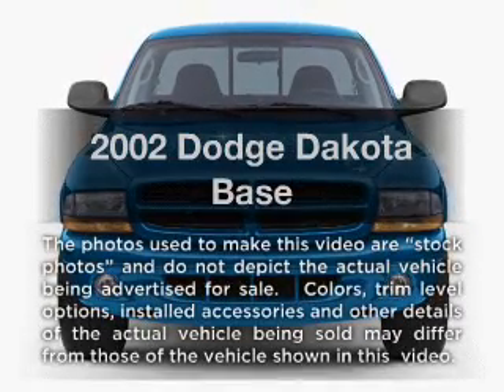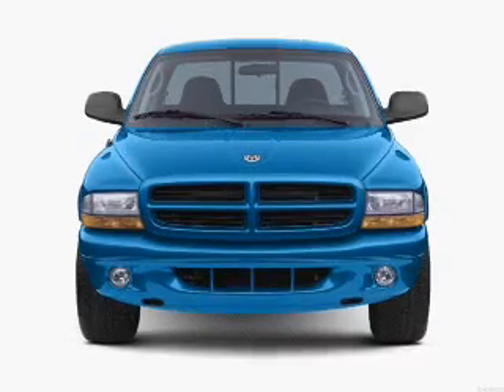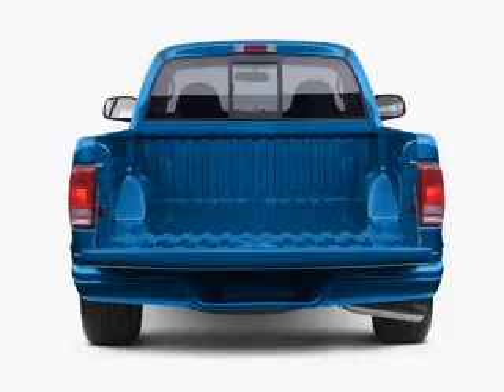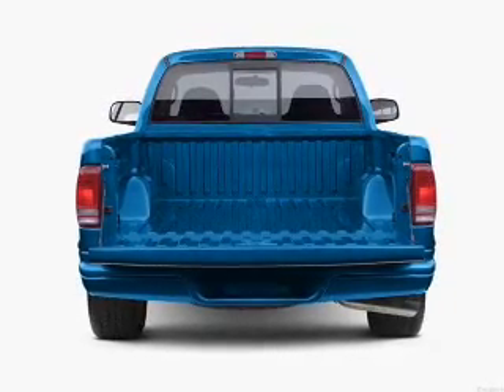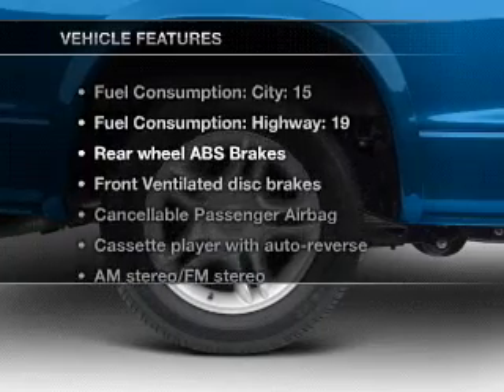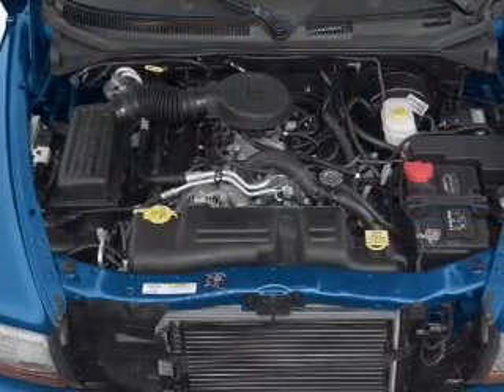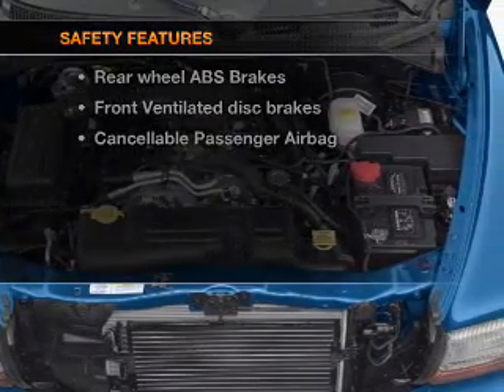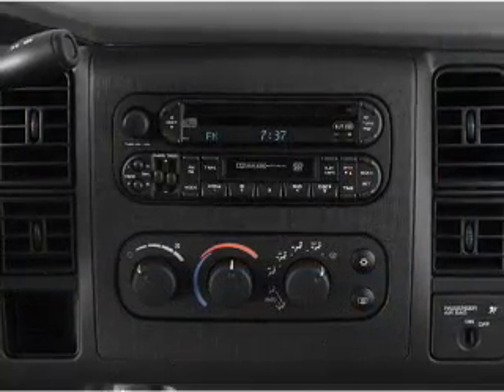2002 Dodge Dakota - WATERFORD PA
Year: 2002
Make: Dodge
Model: Dakota
Trim: Base
Engine: 3.9 liter 6 cylinder 12 valve
Transmission:
Color: Silver
Mileage: 79242
Address:
1010 ROUTE 19 NORTH